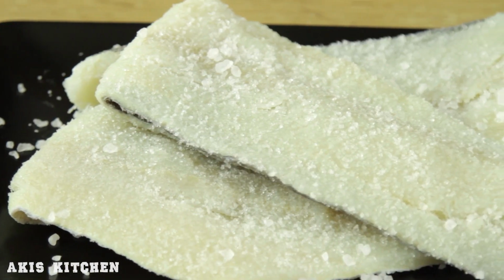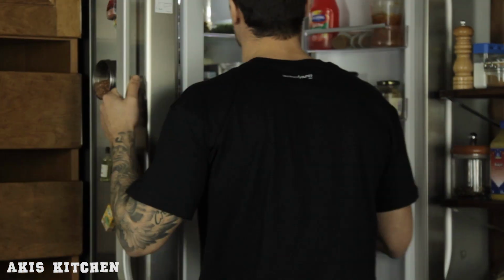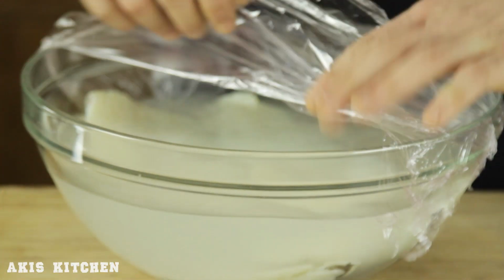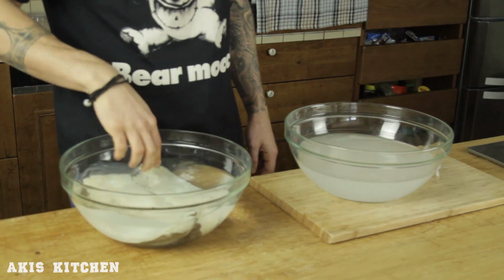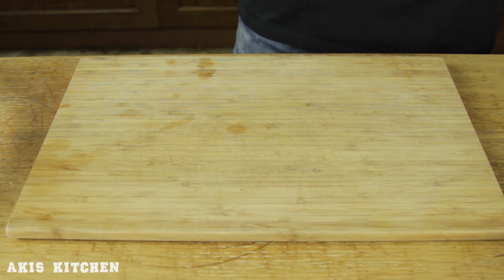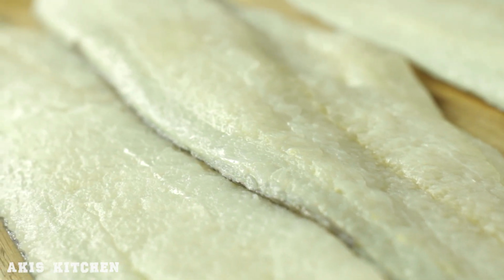How to desalt Cod | Akis Petretzikis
Chef: Akis Petretzikis
Director: Leonidas Pelivanidis
Production: Akis Petretzikis Ltd.

Video Editor: Michael Barbaris
Featured Partners: Mary-Rose Andrianopoulou, Giannis Mpourodimos, Katerina Loi, Markos Papakostantinou, Maria Vasilakopoulou